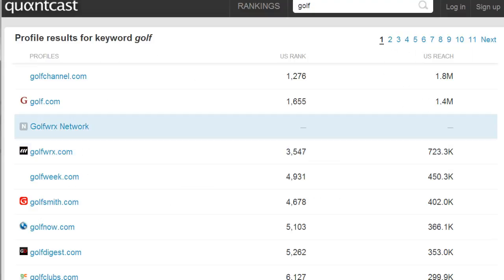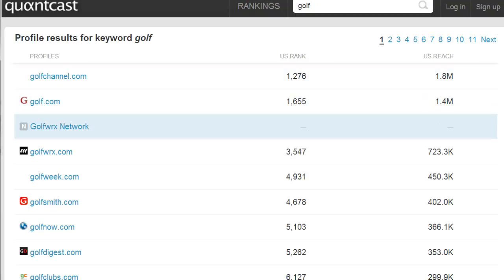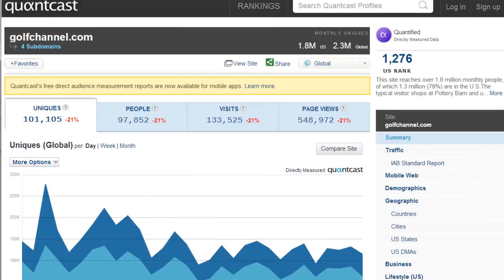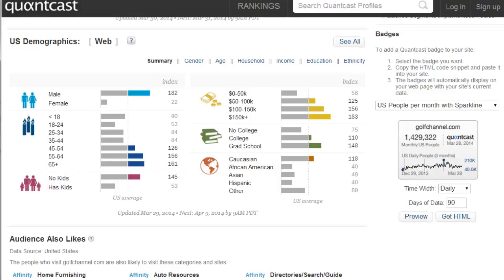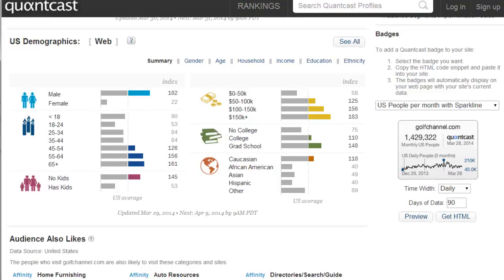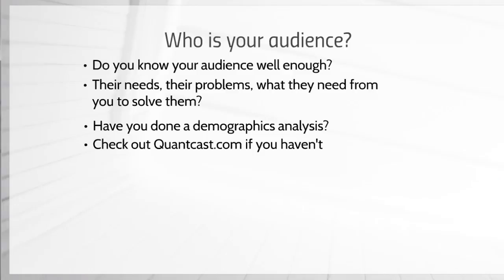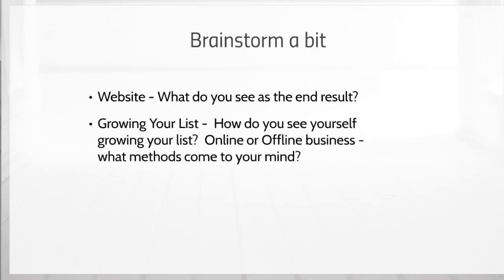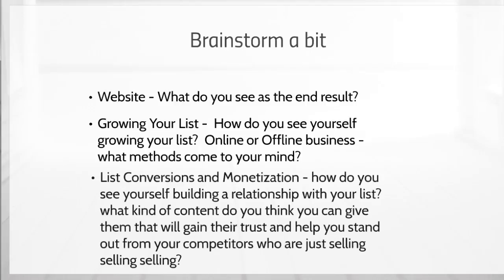2 CustomizeYourPlan 1280x720